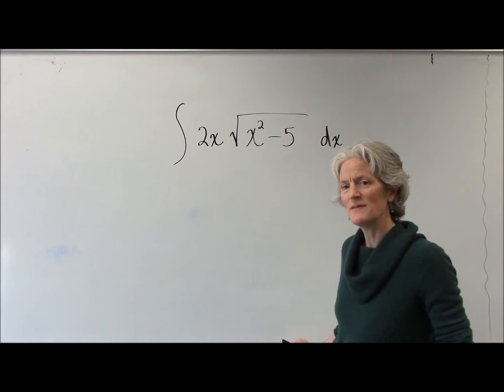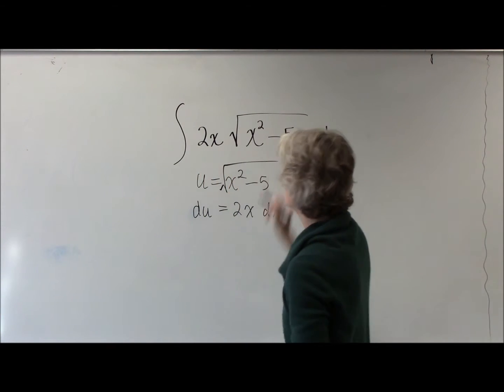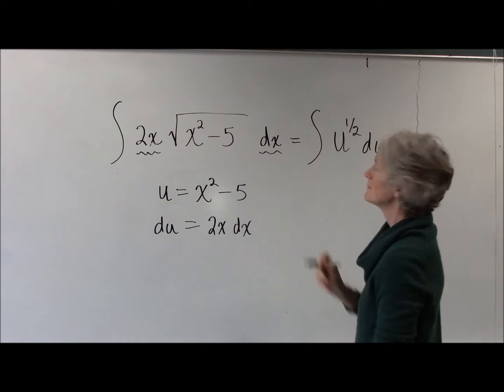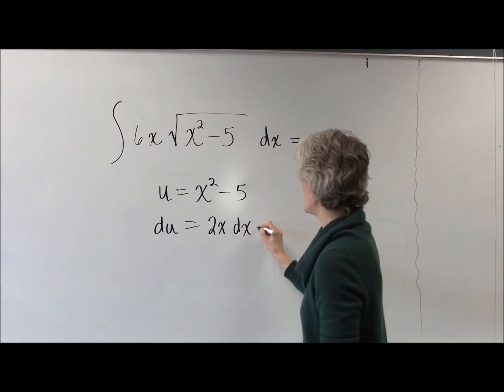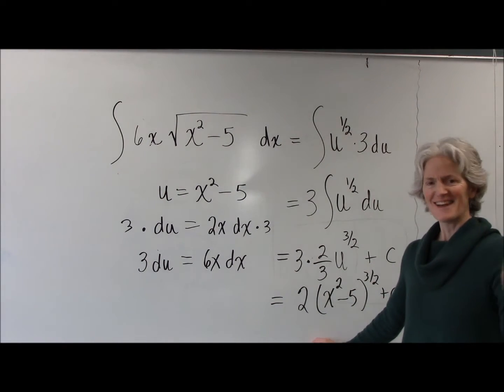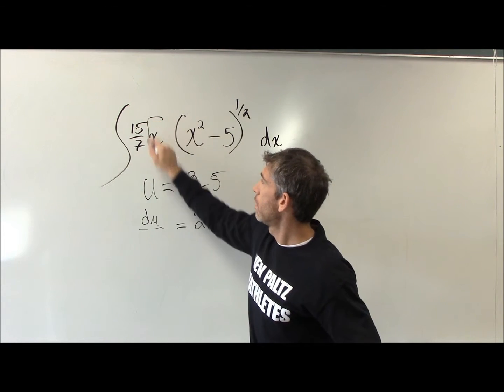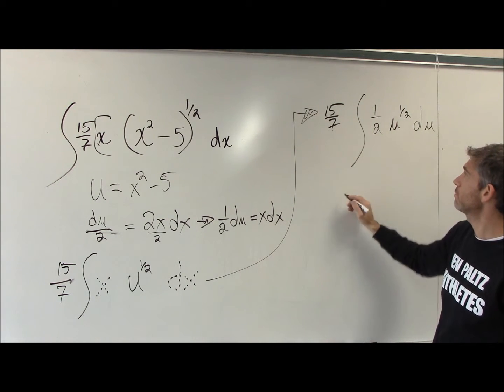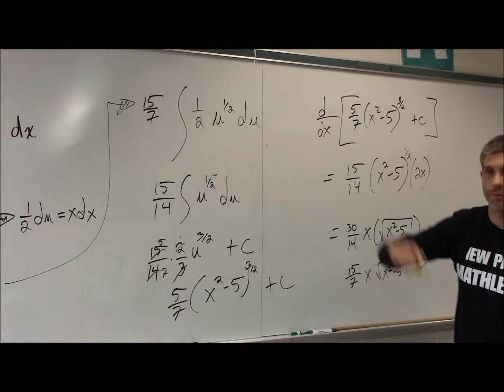U Substitution Three examples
Finding indefinites integral using u-substitution - three examples